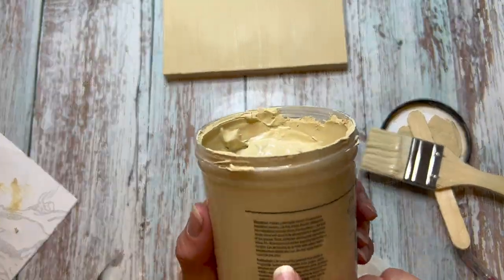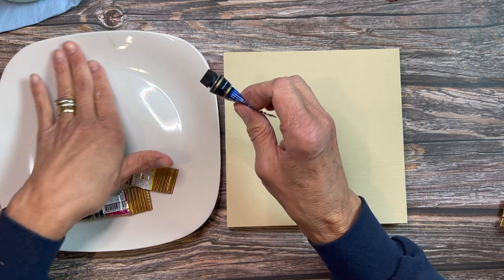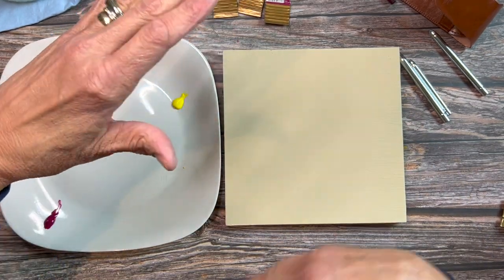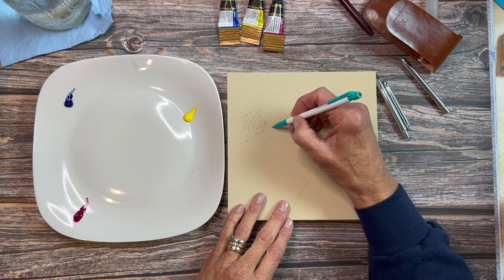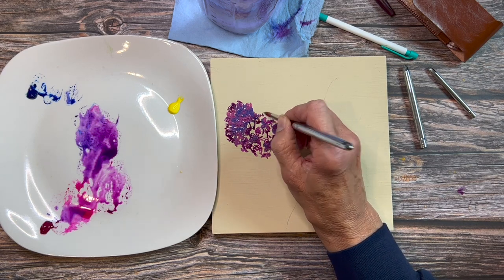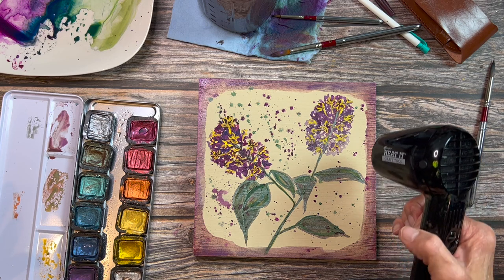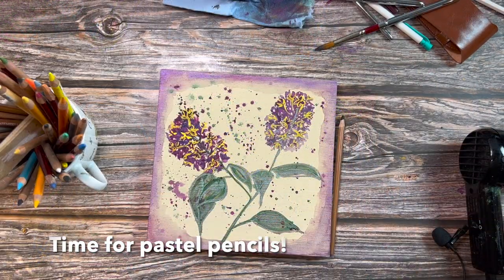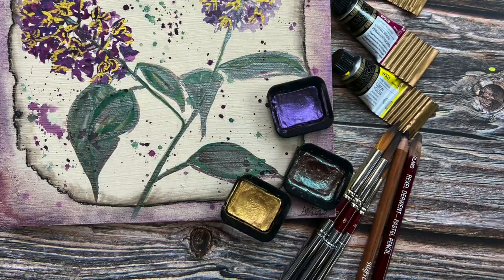Watercolor on Wood Panel : Lilac Blossoms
Learn how to watercolor on a wood panel using Watercolor Ground!

Did you know you can watercolor on surfaces other than watercolor paper? You can! In this video I will show you how to create a unique multi media painting of lilac blossoms on a parchment paper-looking background.  We won't use paper at all - the wood panels are easy to use and ready to hang.
Reference photos from my personal collection:
DANIEL SMITH Watercolor Ground
Mijello Mission Gold Watercolors
Fine Tec Pearlescent Watercolors: